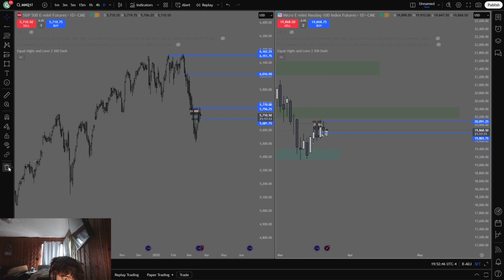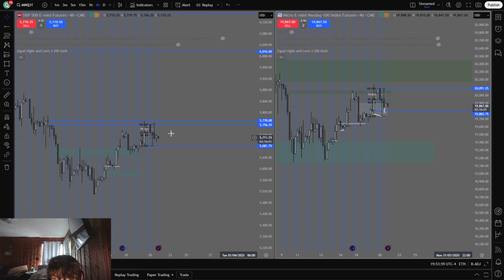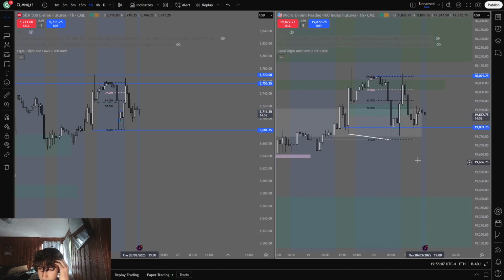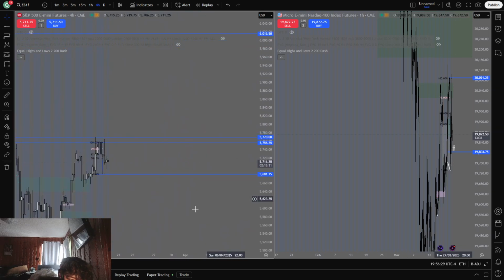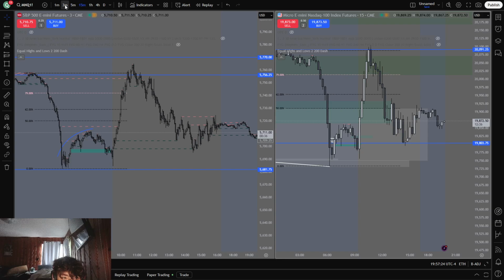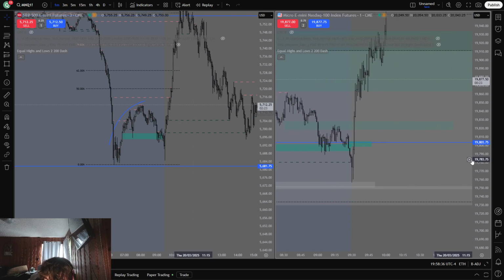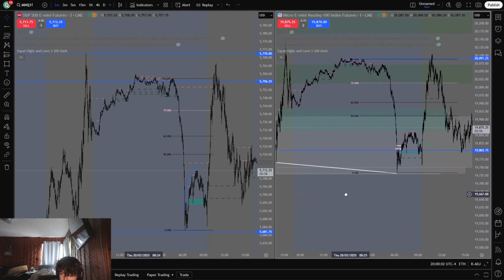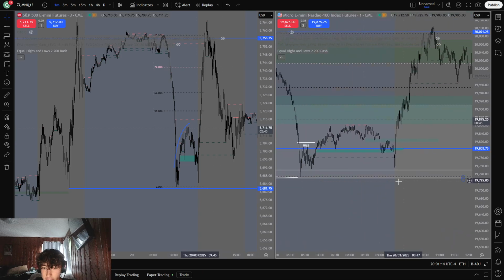march 20 trade recap